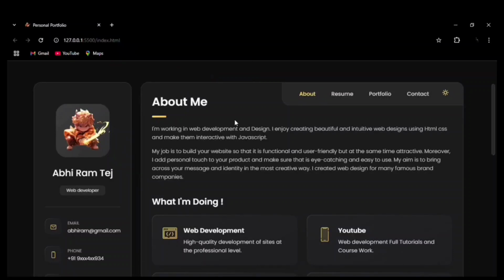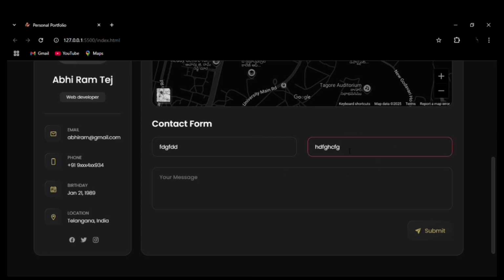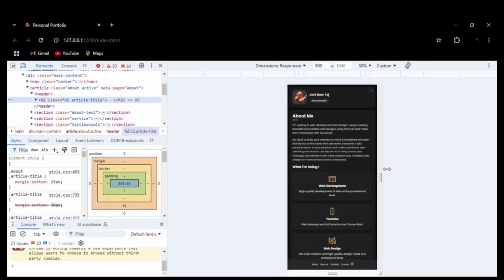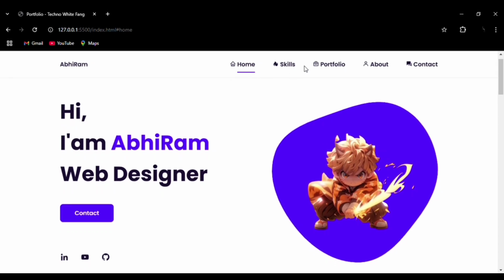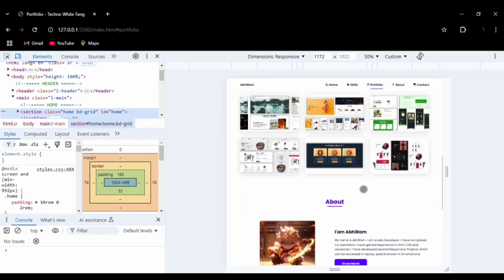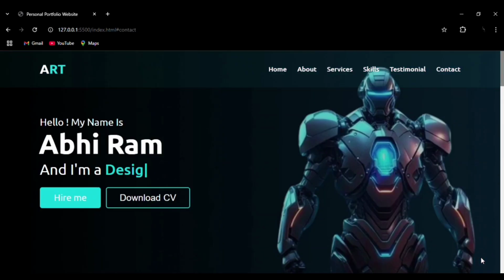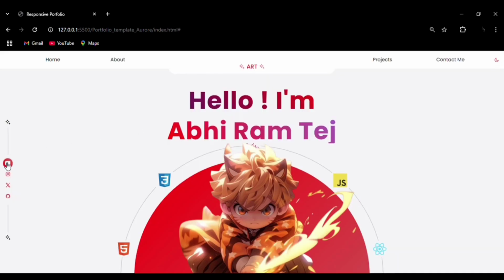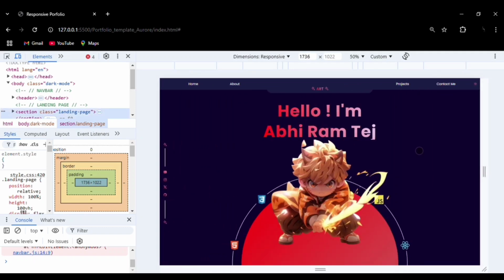Master Frontend Web Development With 5 Real World Portfolios using html css js Beginners to Advanced